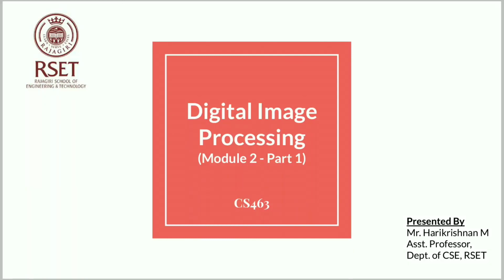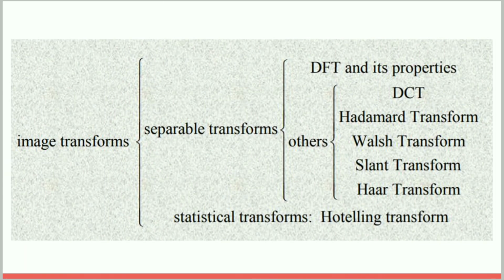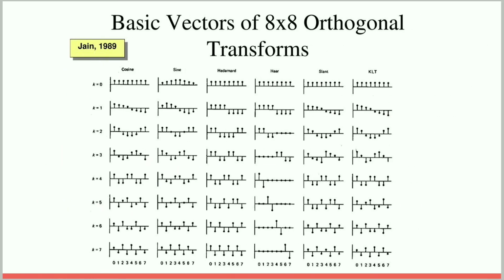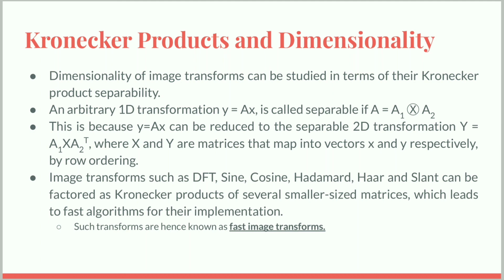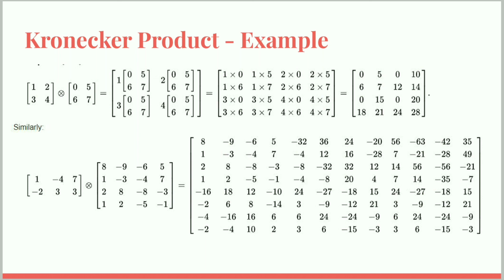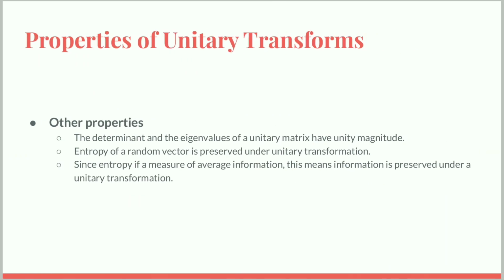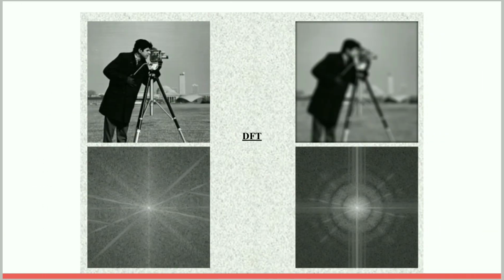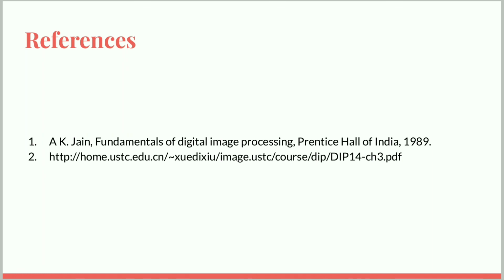S7 DIP Mod2 Part1